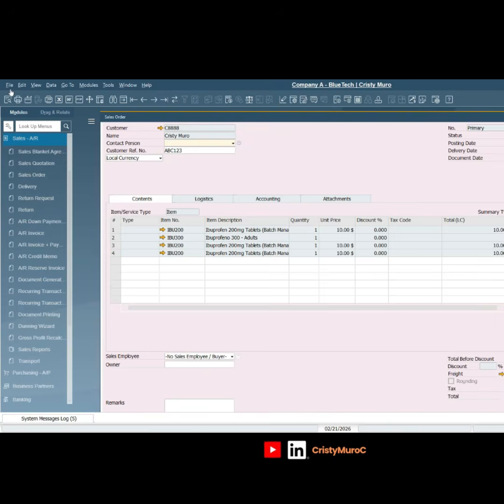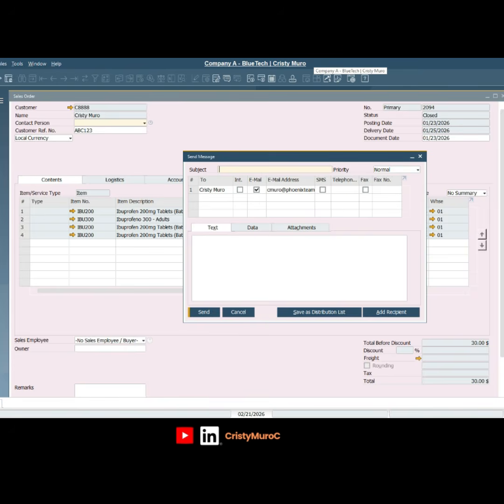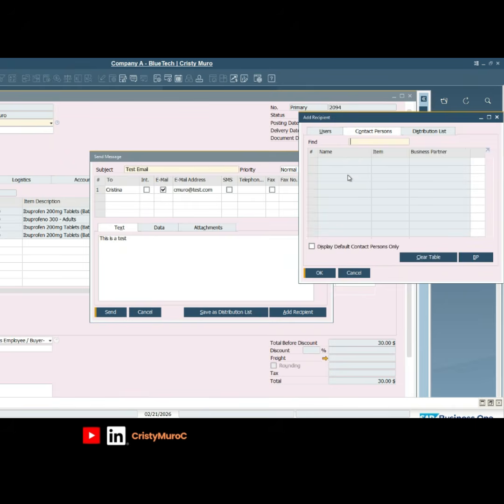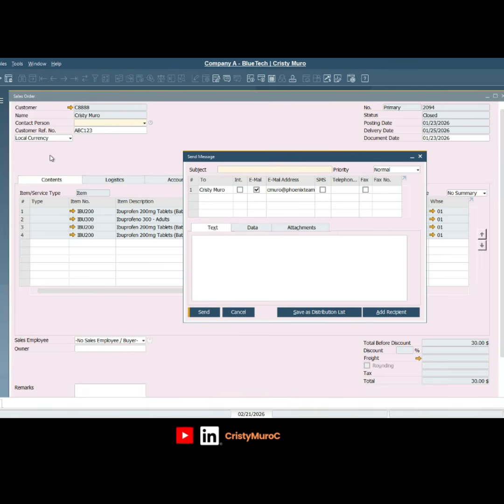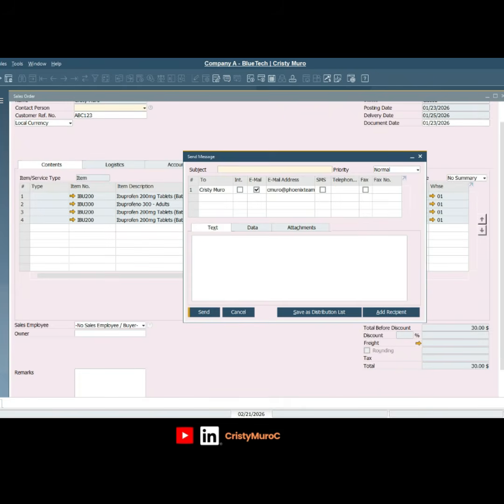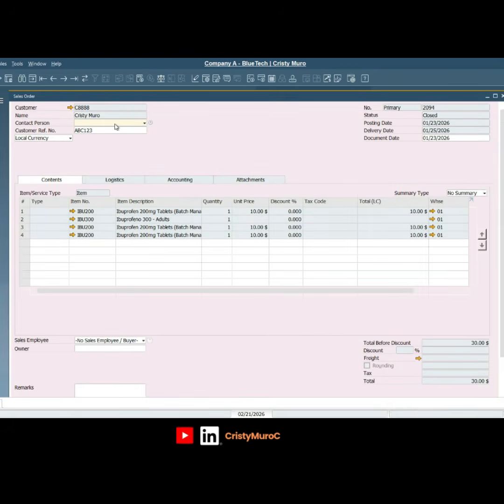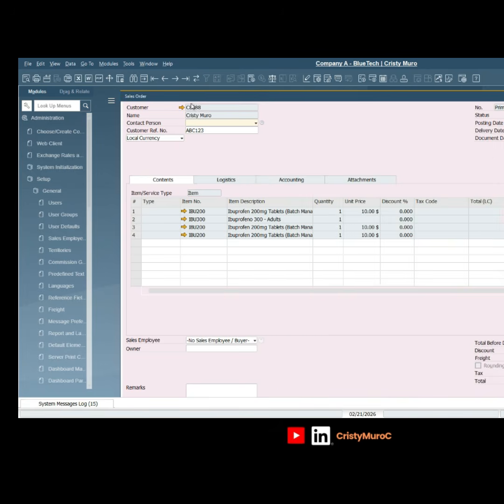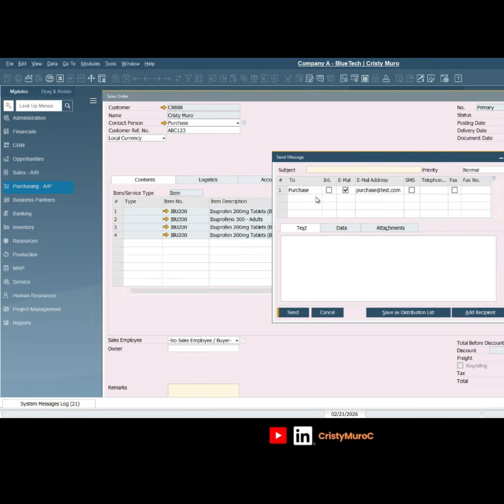How to send emails from SAP Business One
This video is part of my SAP Business One Starter Kit for New Users course.

This video is part of my SAP Business One training series designed for new users and consultants who want to improve daily operations.
👉 Go to my YouTube channel to watch the full SAP Business One Starter Kit for New Users course.